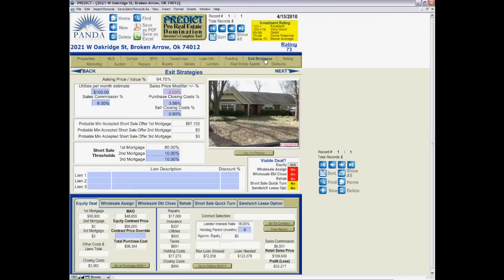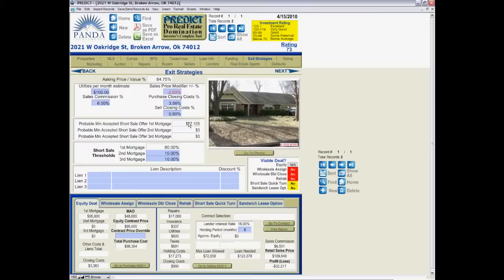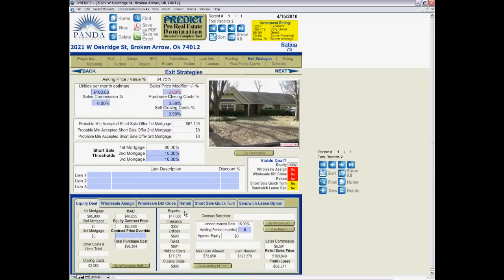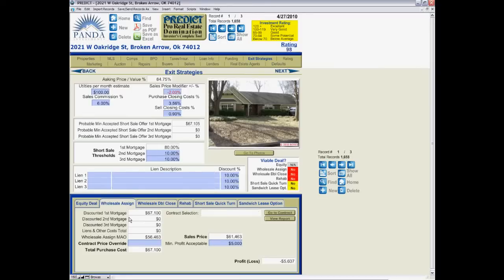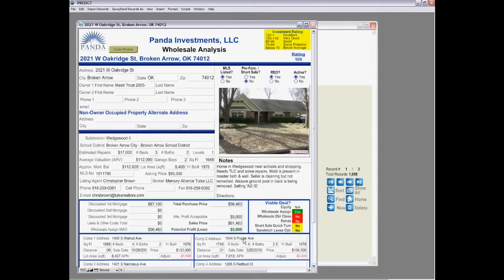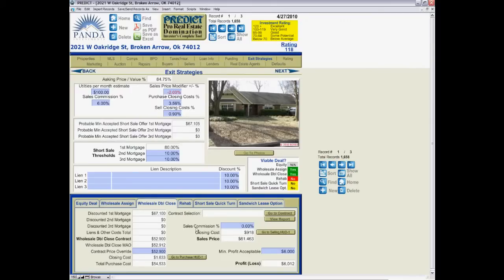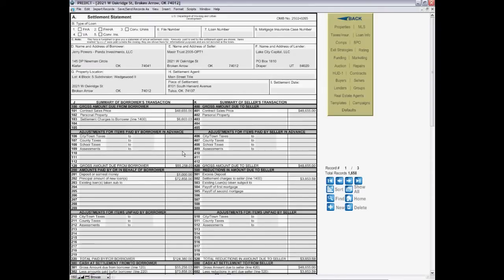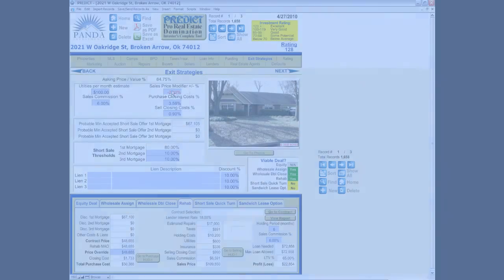PREDICT Real Estate Investor Cashflow Software Tour Part 8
Investment Property Exit Strategies are vitally important for realizing the maximum profit for Real Estate Investors.  PREDICT instantly calculates the numbers for 6 Exit Strategies.  In this video we explore Equity Deal, Wholesale Assign, Wholesale Double Close, and Rehab Exit Strategies.  The ease of determining the best Exit Strategy is one feature of PREDICT that sets it far above the Real Estate Investor Software industry.